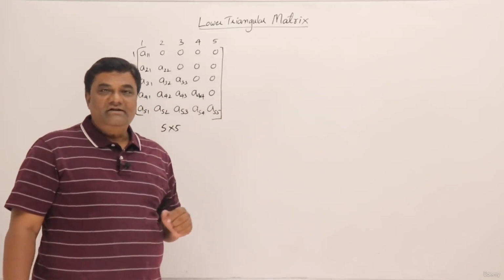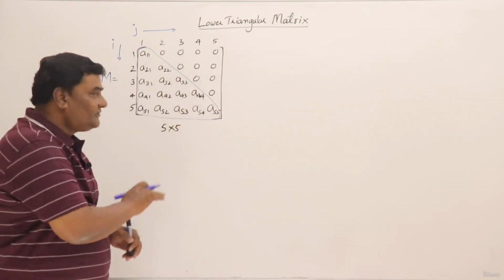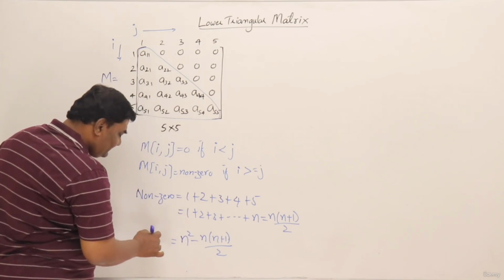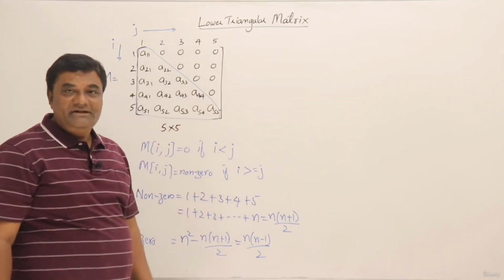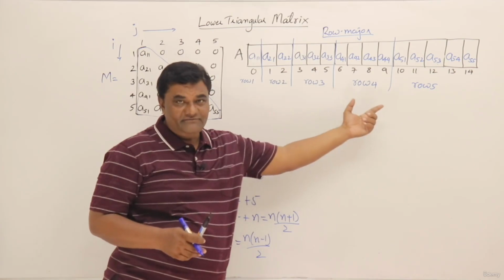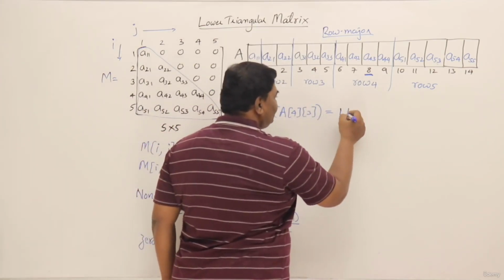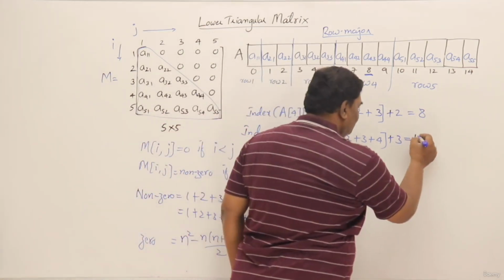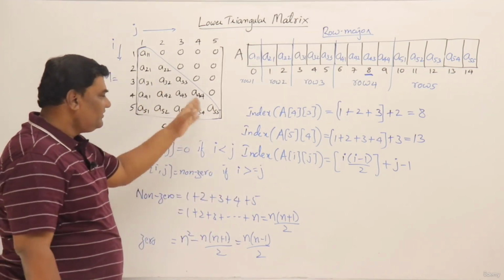006 Lower Triangular Matrix Row Major Mapping